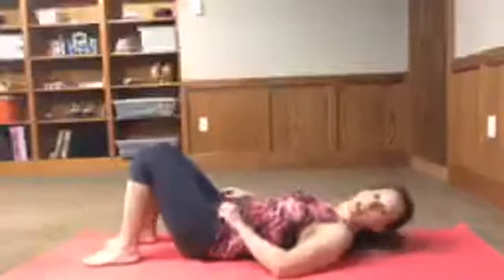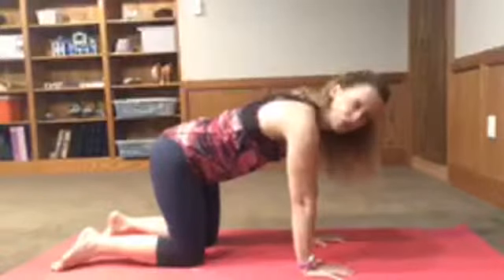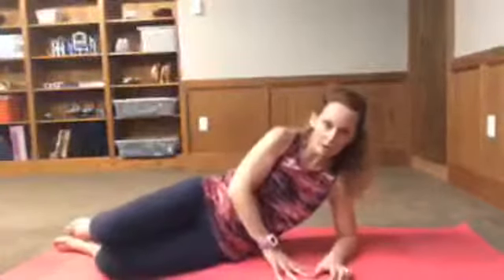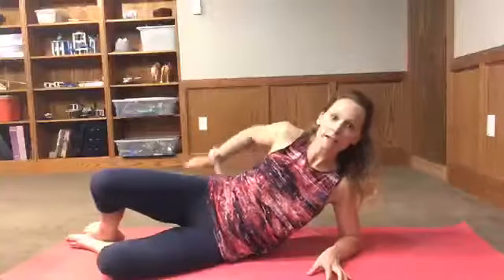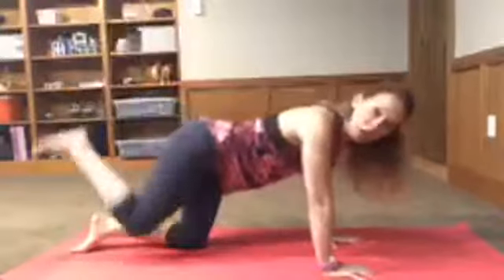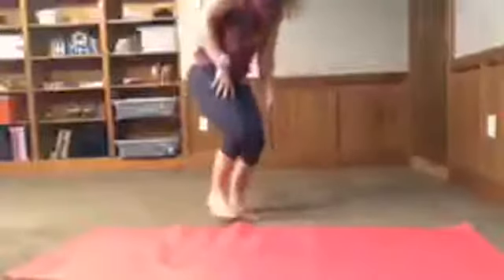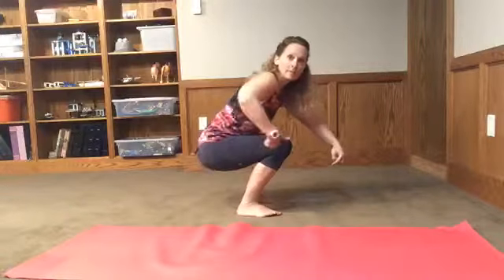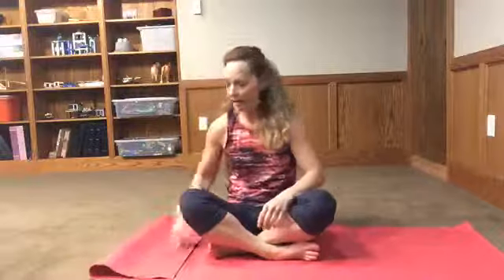5 GREAT EXERCISES TO WAKE UP SLEEPY GLUTES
Is your bumb getting flatter? Do you drive a lot for your job? Do you sit at a computer for long periods of time? Do you have low back pain?

It may be time to wake up those sleepy glute muscles 😊